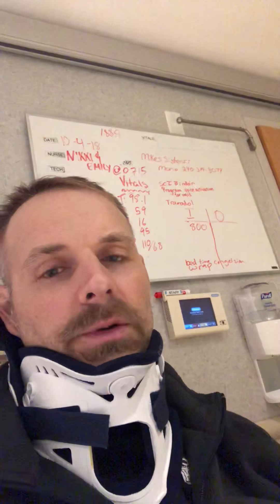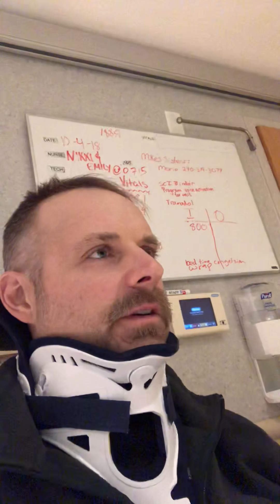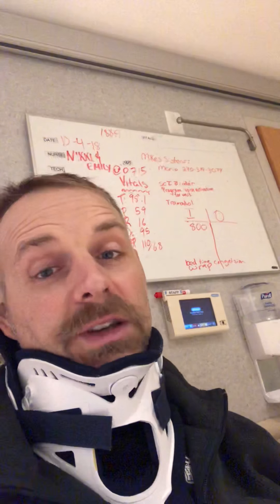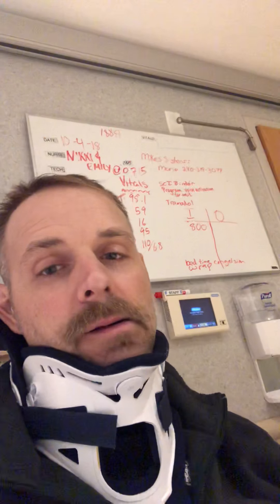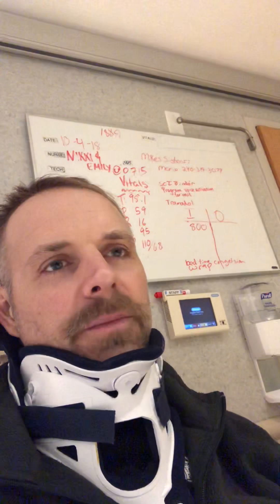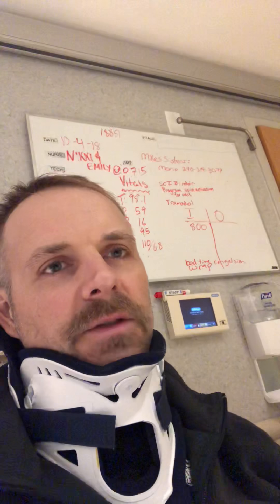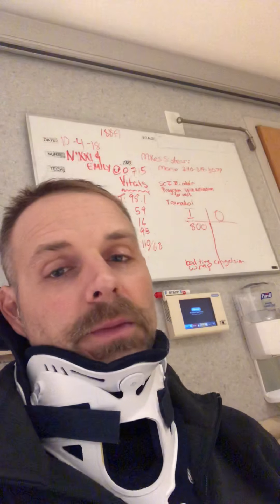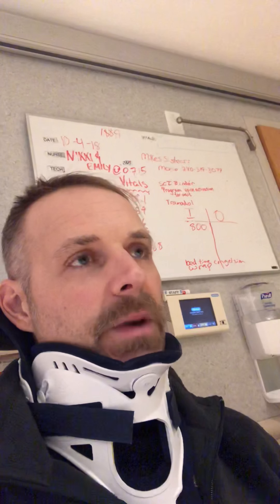October 6 update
Progress update for Craig Hospital patient spinal cord injury C6 C7